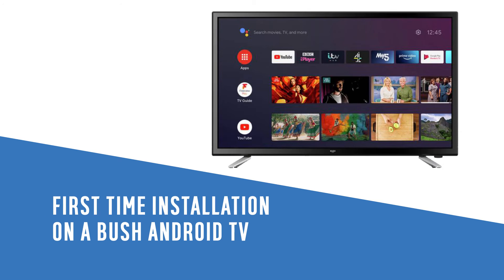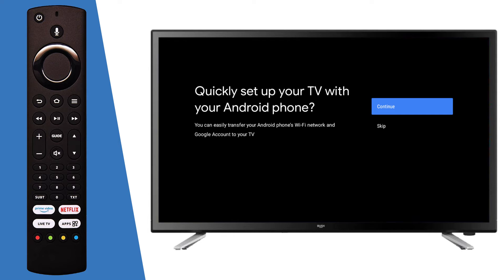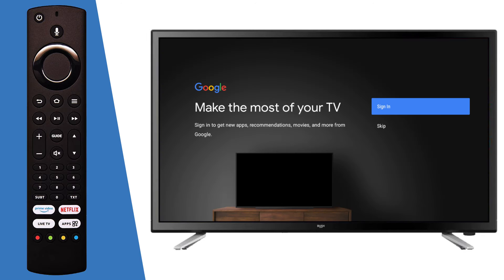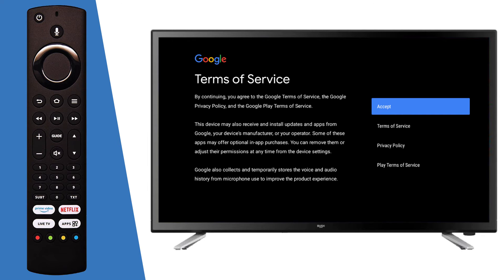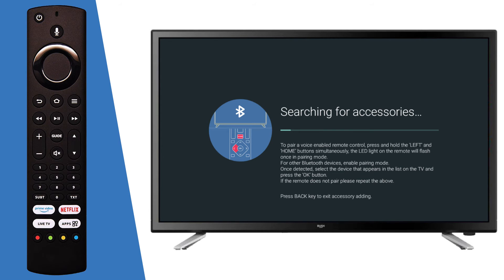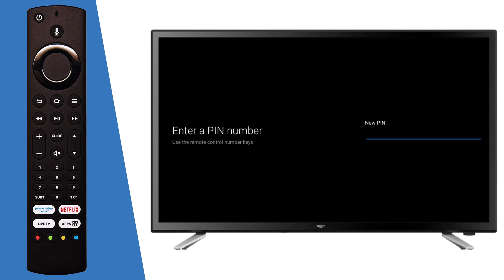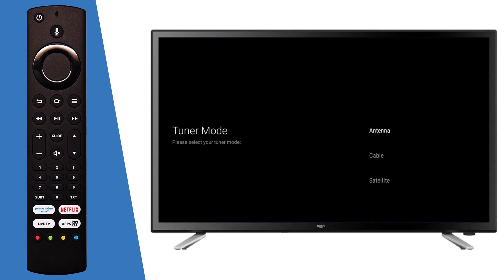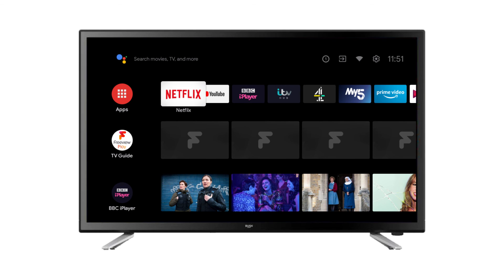First Time Installation on a Bush Android TV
In this Argos Support video we will show you how to do a first time installation on a Bush Android TV.